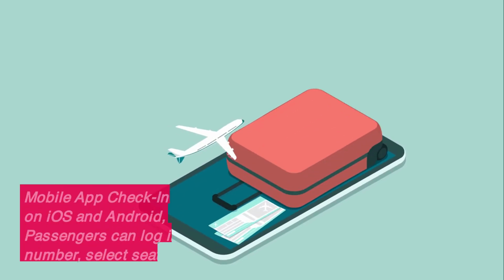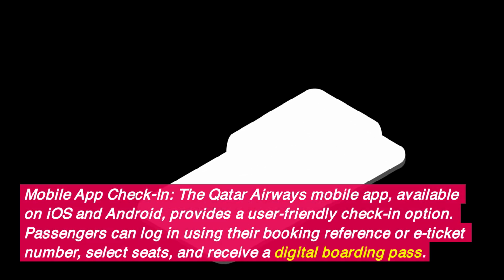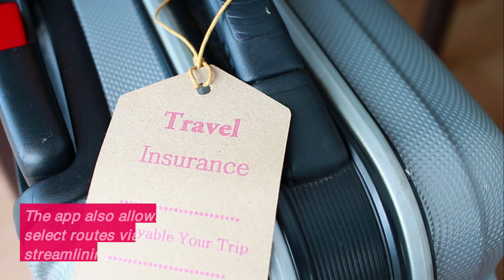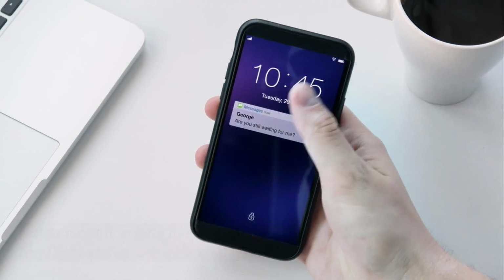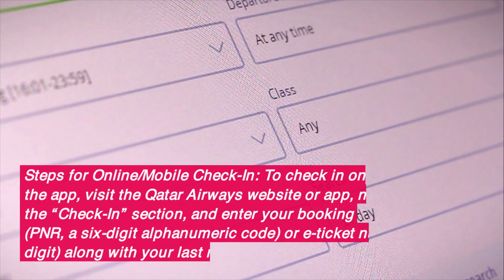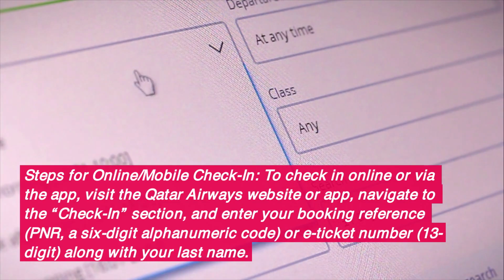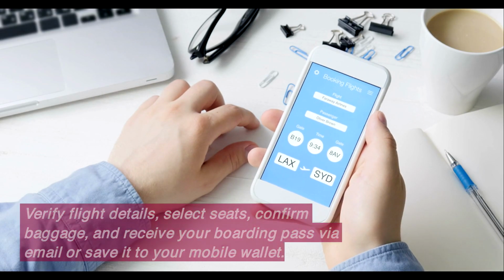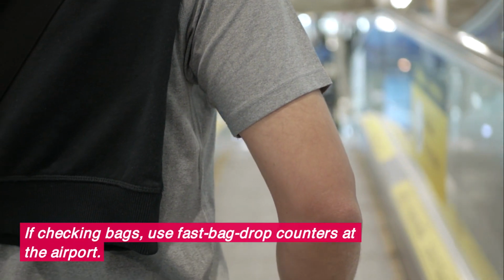Qatar Airways Check-In Process in 2025 | Step-by-Step Guide!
Planning to fly with Qatar Airways? ✈️ This video breaks down the complete Qatar Airways check-in process for 2025 — including online check-in, mobile app check-in, airport counter procedures, and self-service kiosks.

Learn about boarding pass rules, baggage drop, seat selection, and special passenger guidelines so your journey begins stress-free. Whether flying Economy or First Class, here’s how to check in the smart way!

👉Covered Topics in the
✅Qatar Airways online & mobile app check-in process
✅Boarding pass rules and e-gate compatibility
✅Airport counter check-in by class (Doha: Row 1–6)
✅Self-service kiosk availability & benefits
✅Fast bag-drop and baggage allowance policies
✅Seat selection options and preferred seating
✅Special restrictions for infants, pregnant women & medical needs
✅Privilege Club & oneworld member benefits at check-in
✅Important timing: 48–90 mins online window, 3 hours at airport
✅Common mistakes to avoid when checking in

🔁 Share it with other travelers,
💬 Got a question about your flight? Ask below!